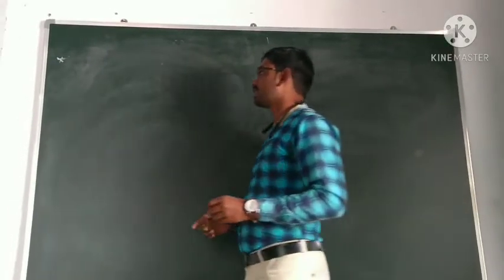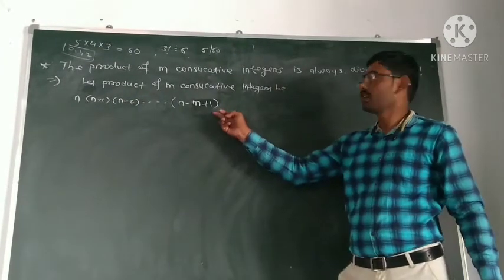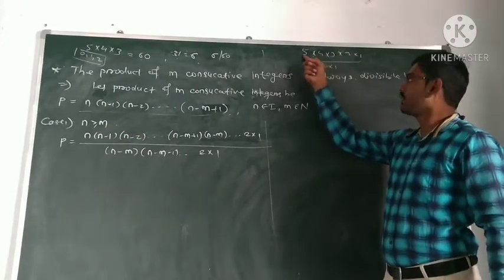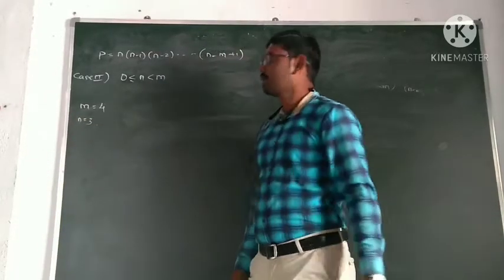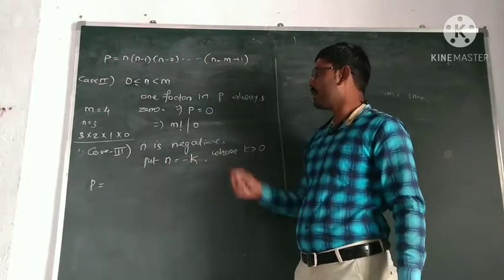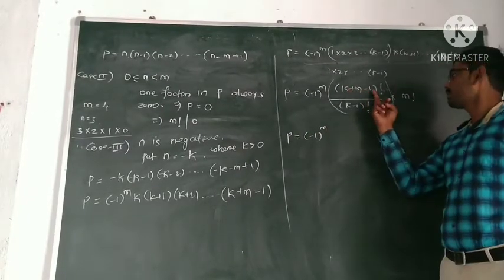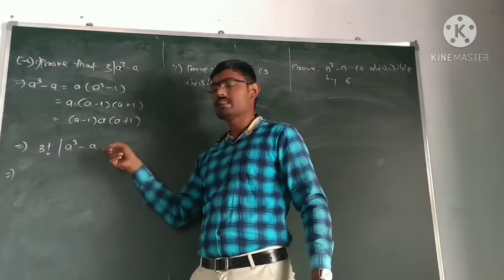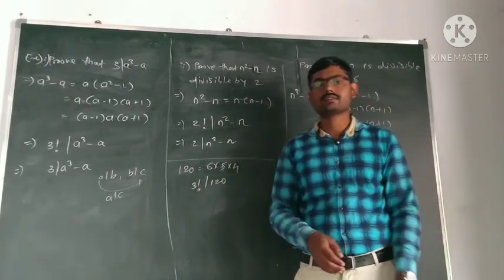S.Y.B.Sc. | Theorem on product of m consicative integers and Examples